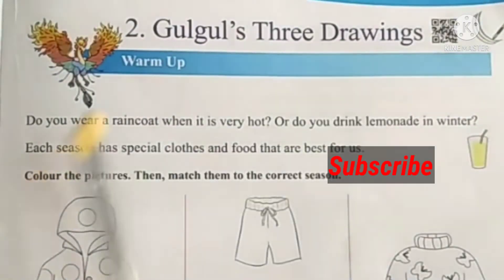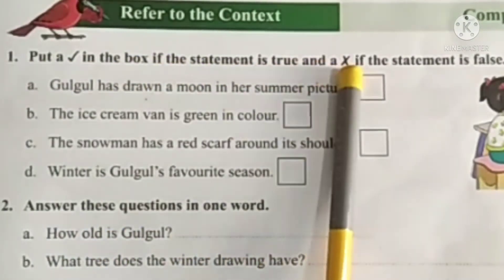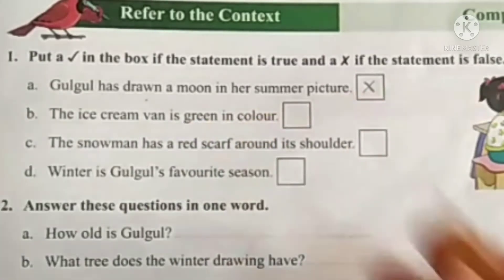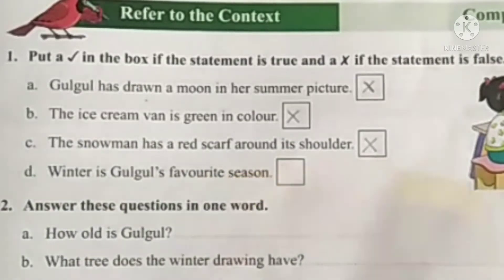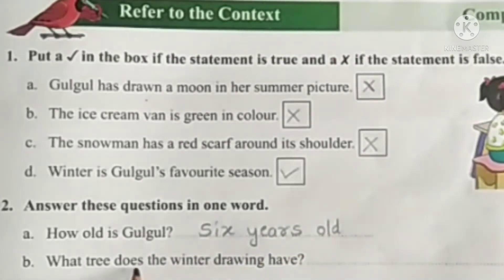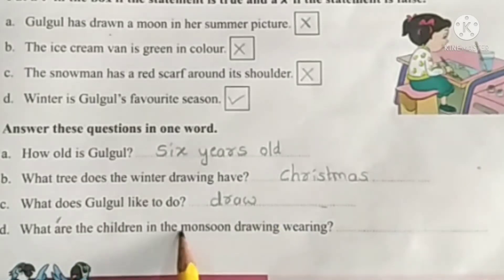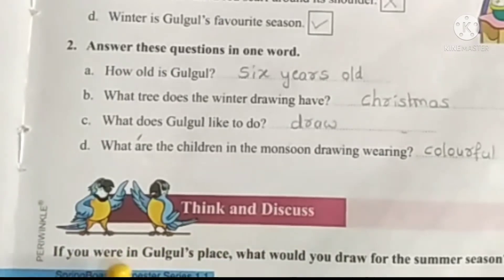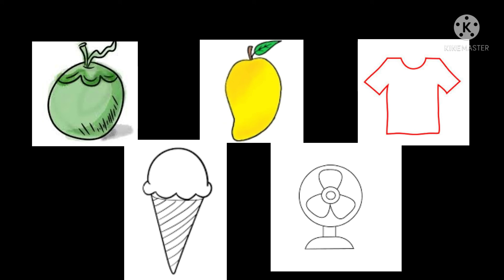Class 1: Gulgul's Three Drawings Exercise